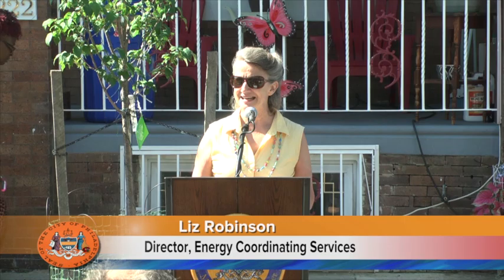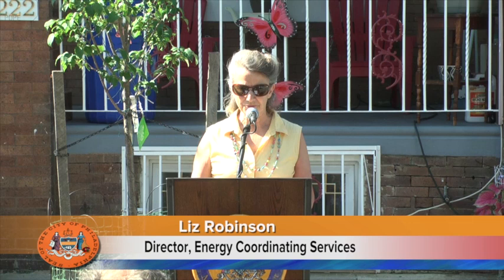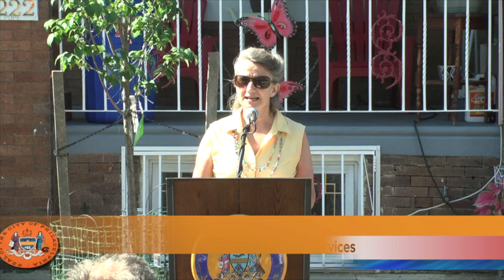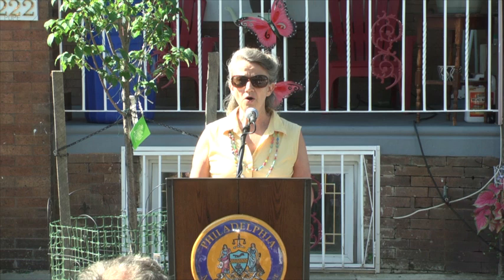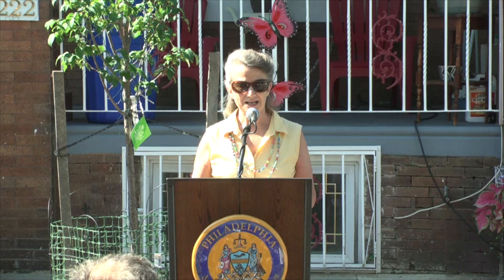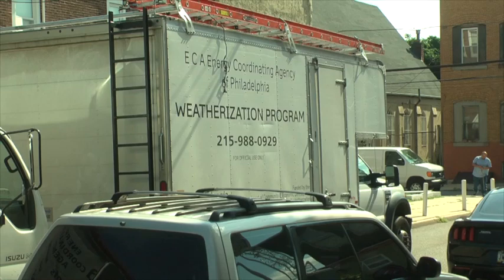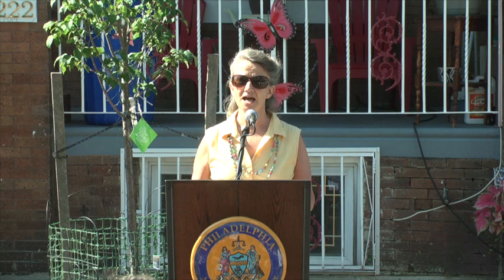City Council President Darrell Clarke Hails Low-Income Housing Preservation Program 8-12 -5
City Council President Darrell L. Clarke (5th District) on Wednesday, August 12th,  joined North Philadelphia residents to celebrate the ongoing progress of the Energy Coordinating Agency’s (ECA)  EnergyFIT program, which preserves housing in order to prevent displacement and homelessness among low-income residents.

EnergyFIT Philly has already completed energy upgrades and repairs to 30 homes in Mantua, which were selected after residents submitted an essay and application to the citywide “Coolest Block Contest.” Residents on the 1200 block of West Seltzer Street were selected in another citywide contest, and were happy to show off improvements that are already being made on their homes.